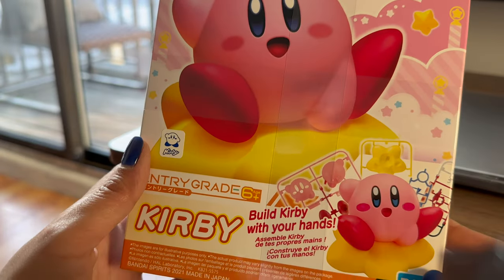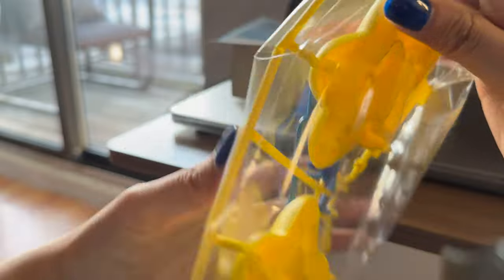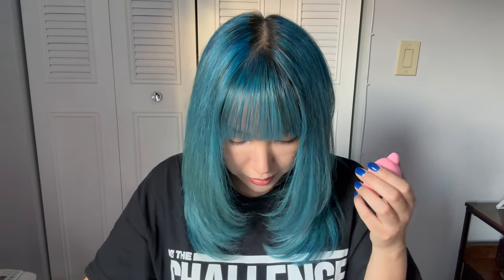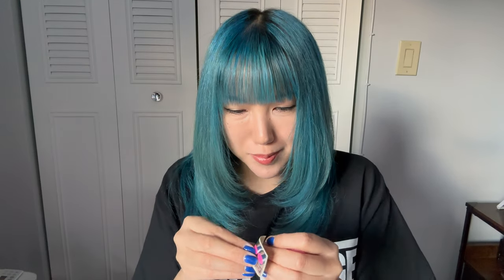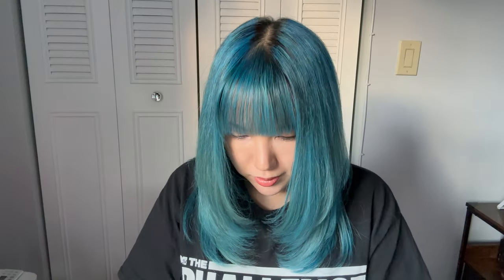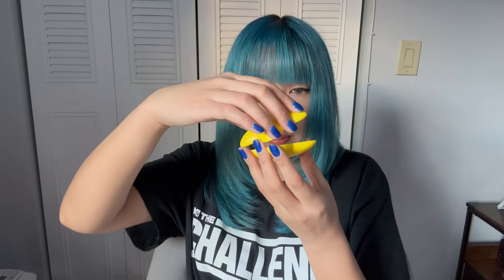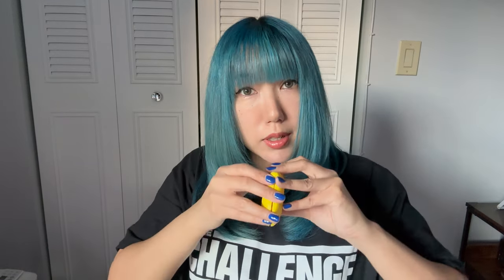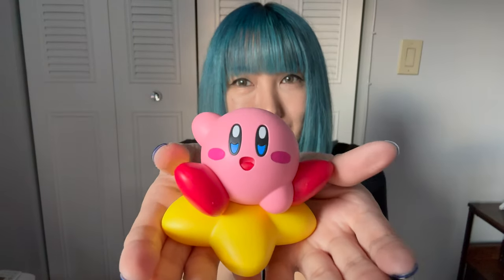Unbox and build Kirby with me 🌟 (Entry Grade)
👁 Contact lenses
🦄 Buy 2 get 1 free code: B2G1
🦄 Buy 3 get 3 free code: B3G3
🦄 Buy 4 get 4 free code: B4G4
🦄 Buy 5 get 5 free code: B5G5

Colors:
💚 Neala Green